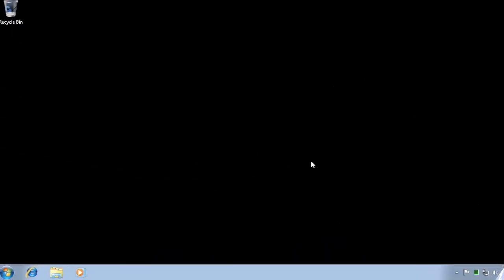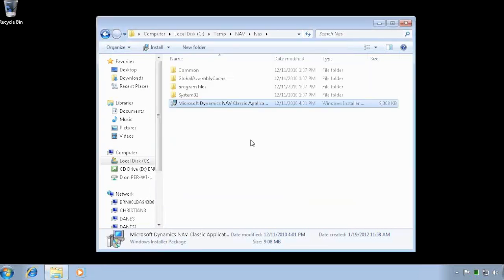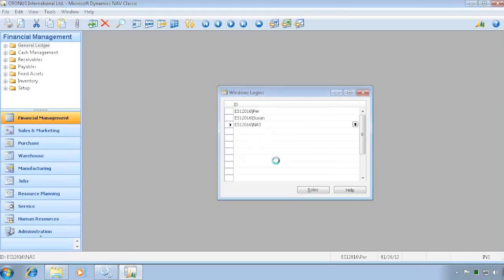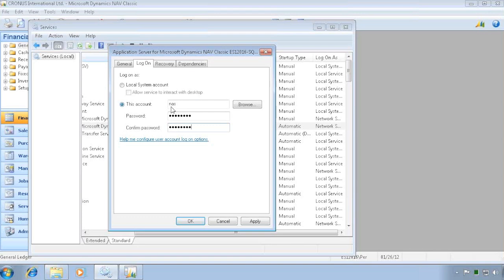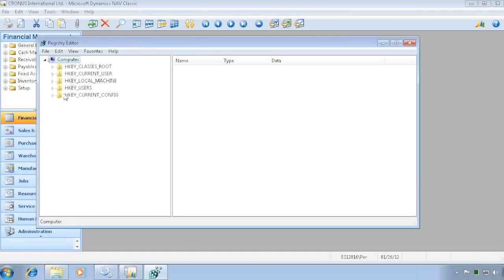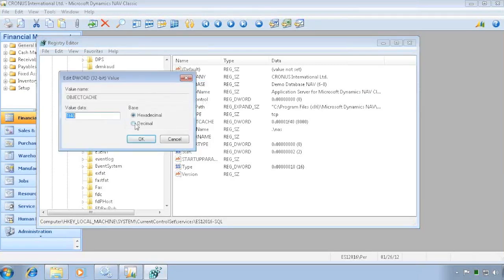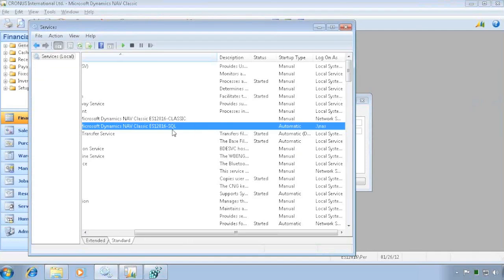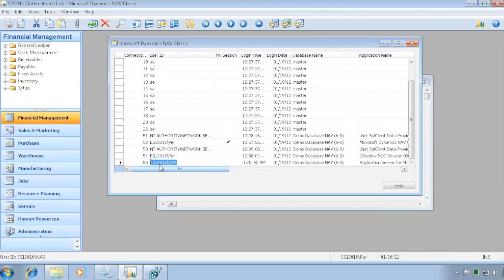Install NAS (NAV Application Server) as Job Queue for Easy Security processing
NAV Easy Security is a complete solution for the RoleTailored and Classic clients for setup and maintenance of permissions in Microsoft Dynamics NAV -- saving you time, money and resources when setting up security.
NAV Easy Security for Roles and Logins, but also with the enhanced Field Level, Actions and Data Security fulfill every need for security for even the most complex security setup.
NAV Easy Security is available in German, Danish and Dutch. Spanish, French and more languages are expected to be released soon.